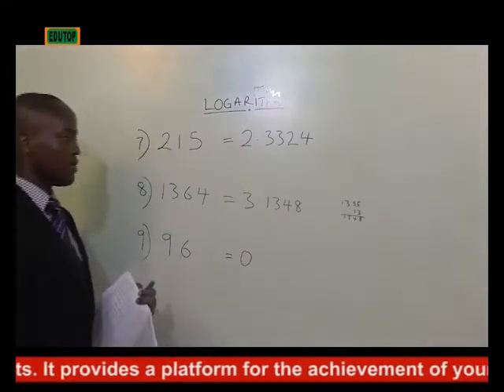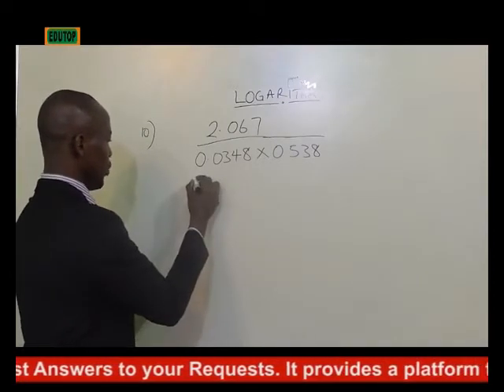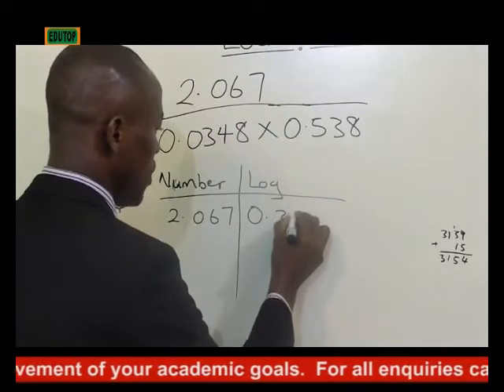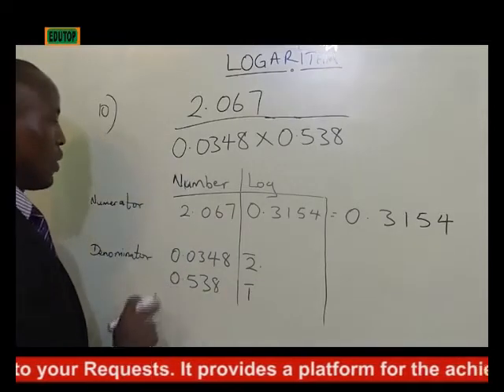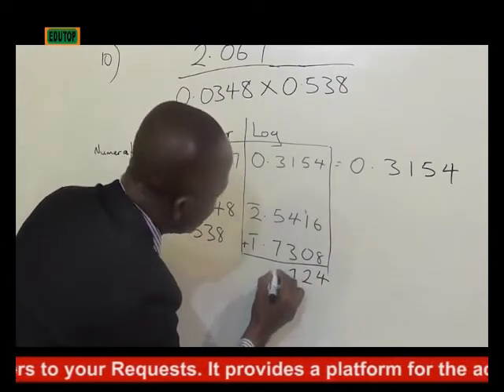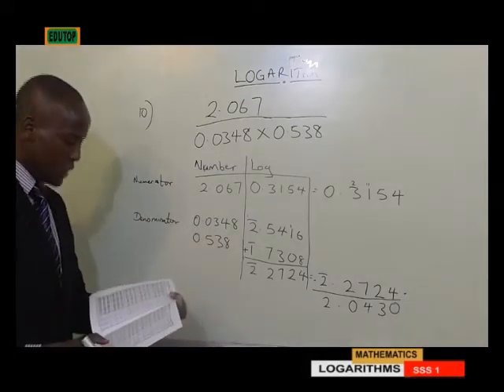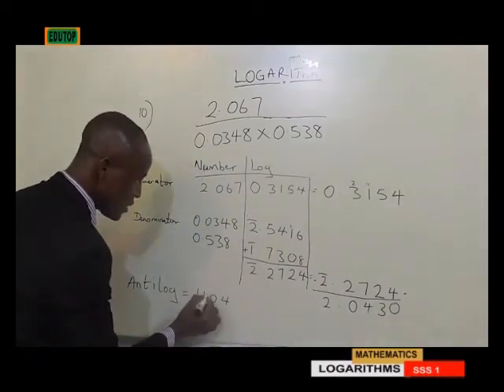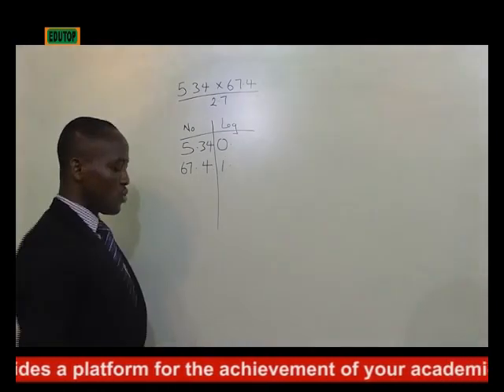(MATHEMATICS FOR SENIOR SECONDARY SCHOOL SS1) Lesson 21